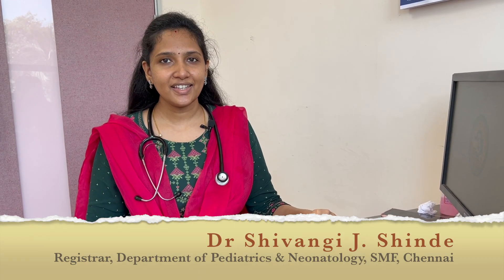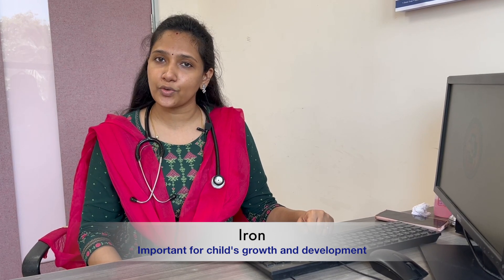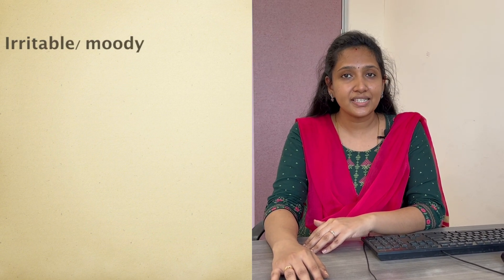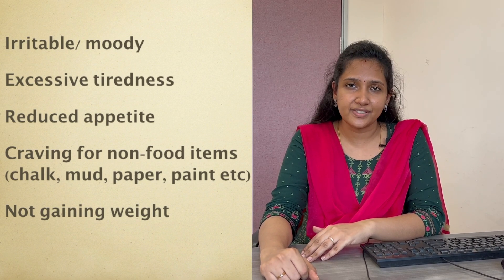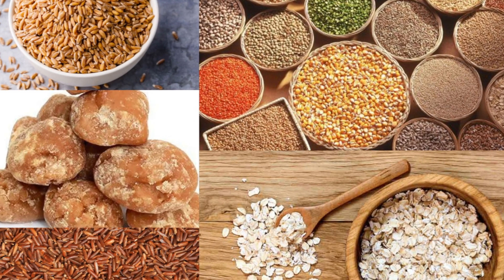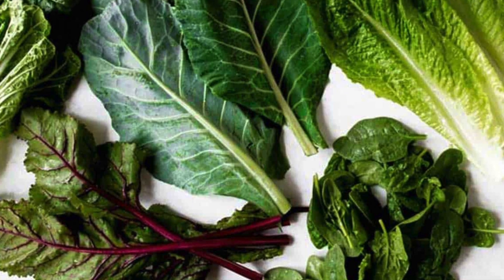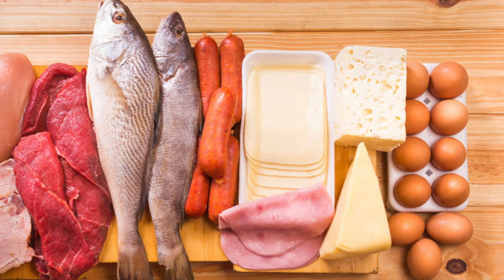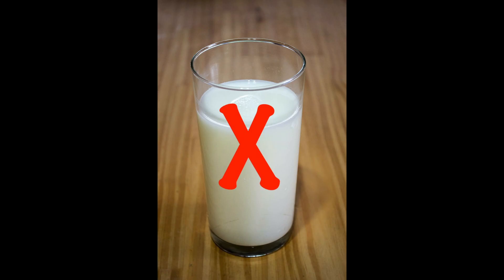Iron Deficiency Anemia: Recognition, Prevention & Management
Iron is an important nutrient for growth and development in childhood. This video gives an overview of iron deficiency anaemia and it's prevention and management. We also give you a list of iron rich foods for your children.